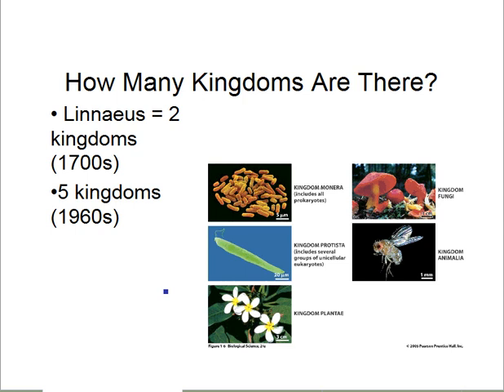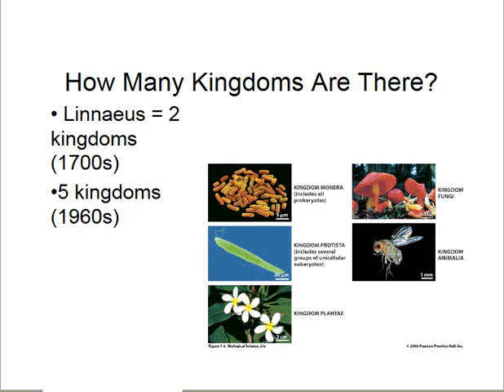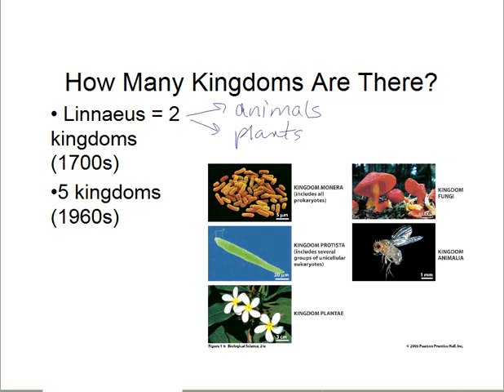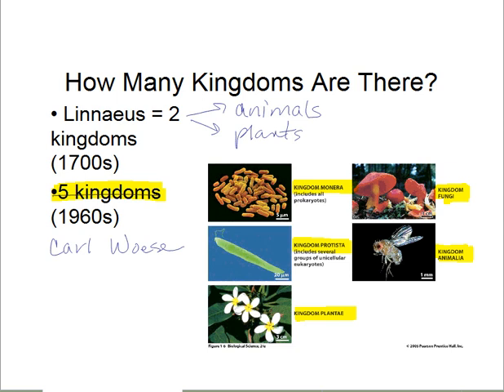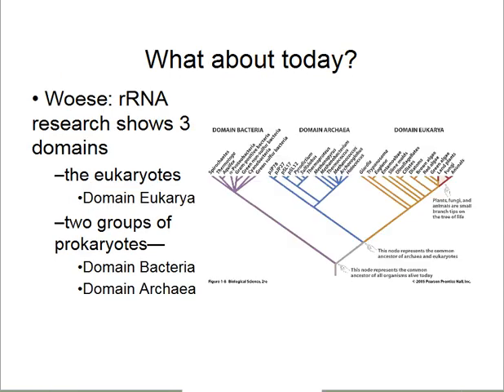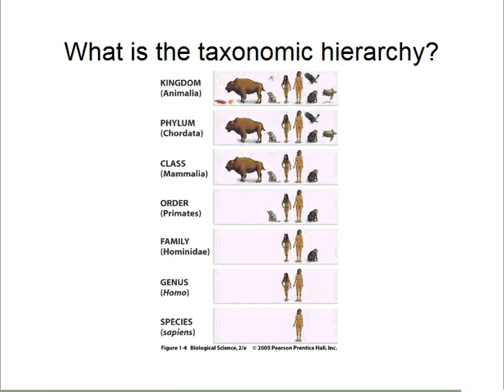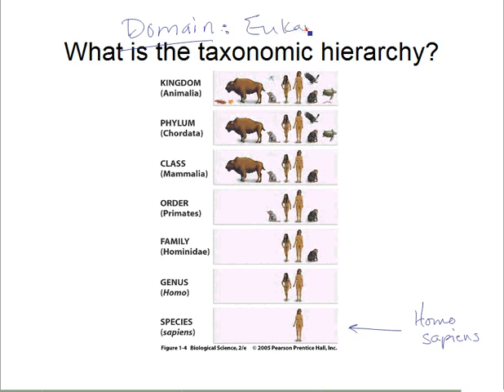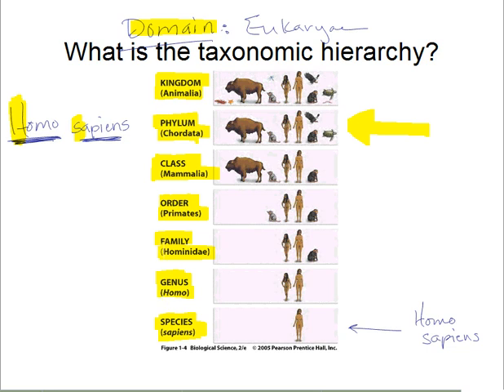Five Kingdoms and Taxonomic Hierarchy